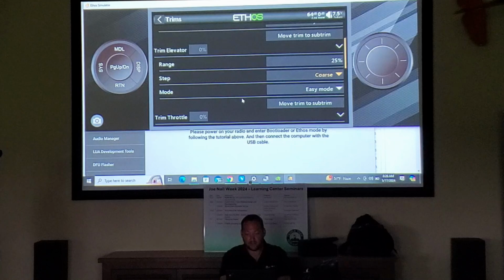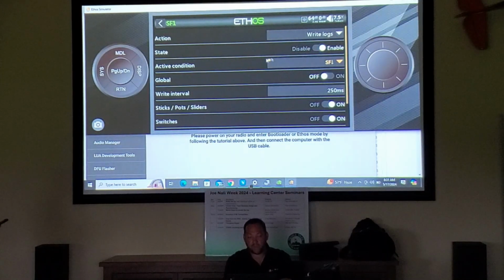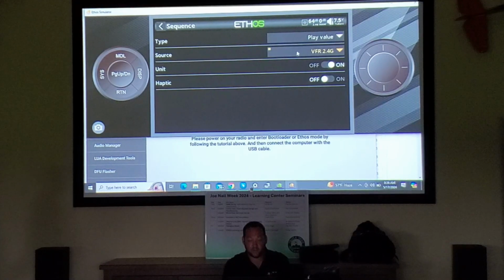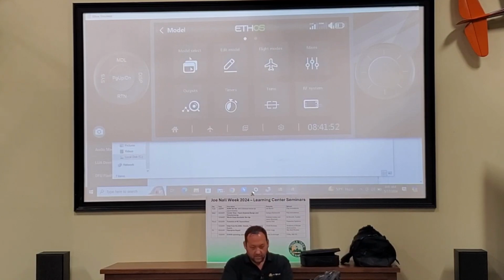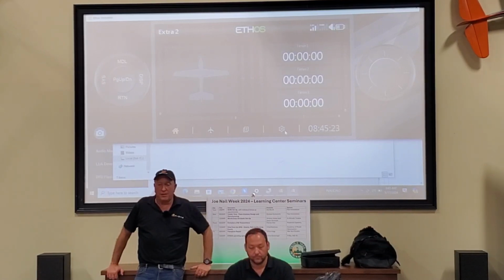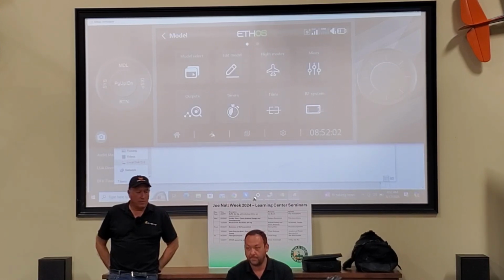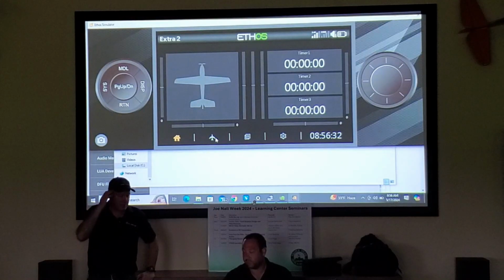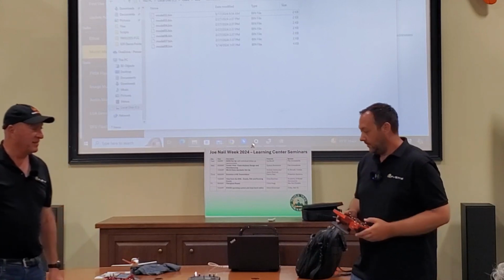Frsky operating system seminar P2 5 17 24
Part 2 Frsky seminar  at Joe Nall  5-17-24
Ethos operating system  seminar.
Presented by  Steve Schlesinger & Ben Saraceno

Chapters
00:00 Begin part 2
00:20 Trim settings
02:19 Setting up Timers
04:10 recording telemetry logs
08:40 Telemetry settings
11:29 setting touch screen lock out
15:55 Using the flight data recorder feature
18:23 Q & A
20:30 Q & A How does Frsky keep their prices down?
21:32 Q & A how to copy a model from one radio to another
22:34 Q & A How to setup the Wireless buddy box
28:23 Q & A Over the air receiver update
32:31 Wireless buddy box demo
39:18 over the air reciever update demo
47:10 Dealer network
56:15 Ending